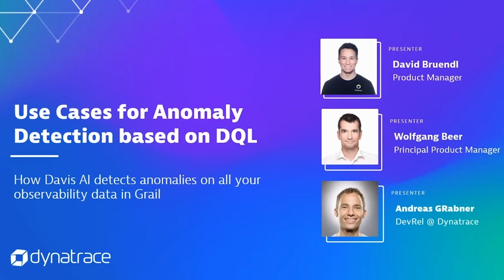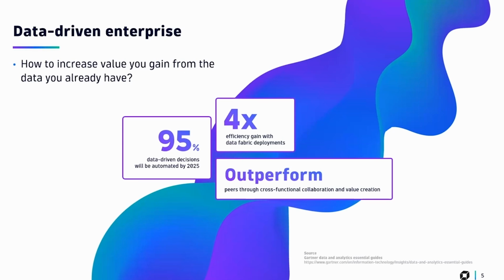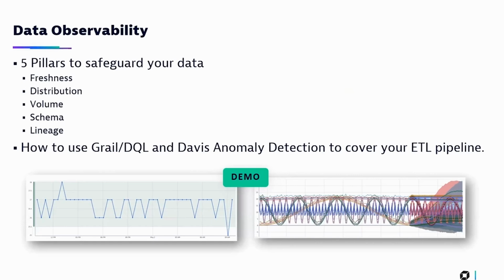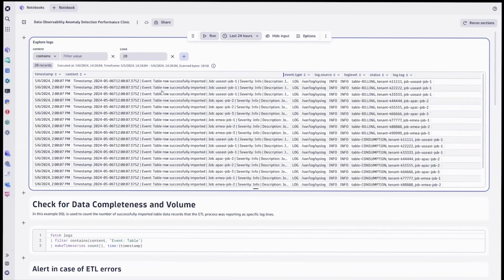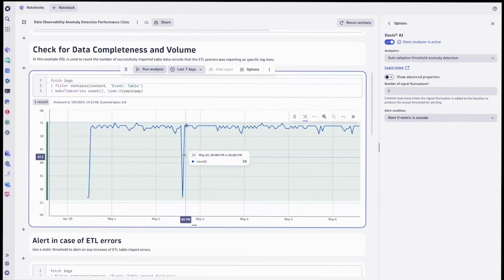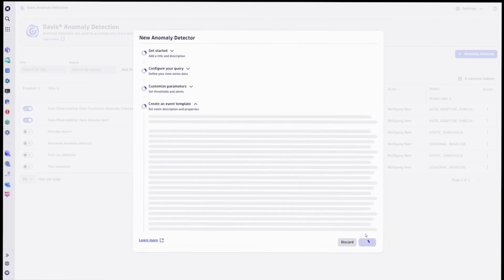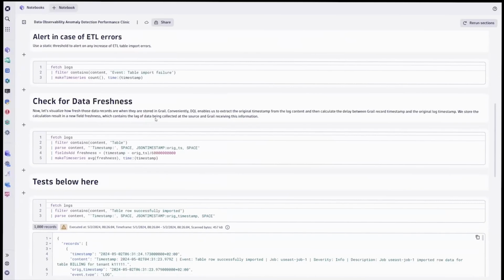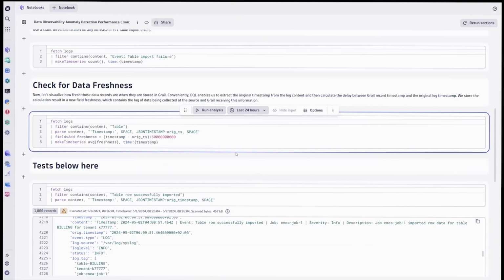Anomaly Detection on 5 Pillars of Data Observability with Dynatrace Davis AI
Data Observability, borrowing ideas from Software Observability, pertains to the ability to understand the full data lifecycle in an organization. It involves monitoring and managing the internal state of data systems from ingestion to storage and usage. It is about gaining insight into the data pipeline, understanding how data evolves, and identifying any issues that could compromise its integrity or reliability.

In this Observability Lab, David Bruendl and Wolfgang Beer explain how Dynatrace Davis Anomaly Detection can be applied to the 5 Pillars of Data Observability: Freshness, Distribution, Volume, Schema, and Lineage.

David and Wolfgang show us how Davis Anomaly Detection based on any data in Grail can be applied in Notebooks, Dashboards, Workflows, and in the recently introduced Davis Anomaly Detection App to automate the alerting on Data Observability issues!

Chapter List:
00:00 - Introduction
00:50 - What you will be learning today
01:22 - Recap of Anomaly Detection with DQL session
04:00 - What is Data Observability?
05:03 - Data-driven Enterprises
06:06 - Example of Data Pipelines such as ETL
08:25 - 5 Pillars of Data Observability
12:02 - Live Demo of Data Observability with Dynatrace